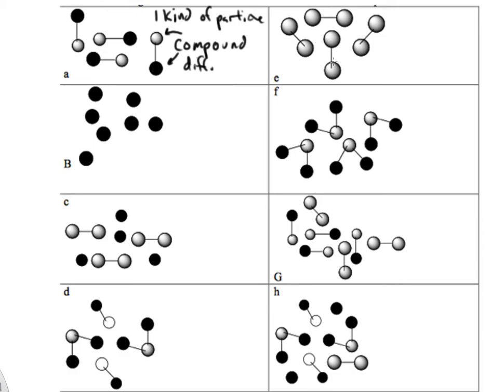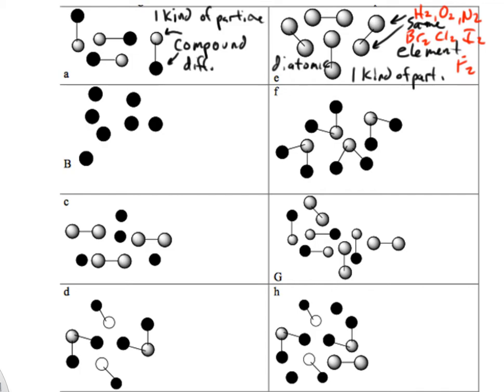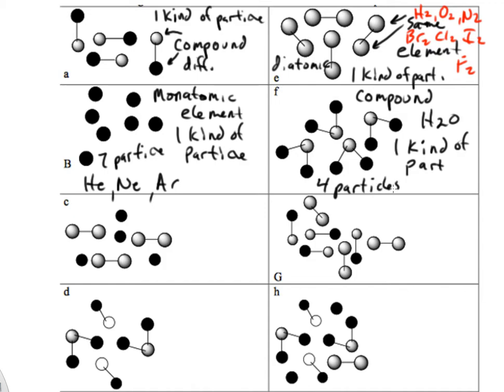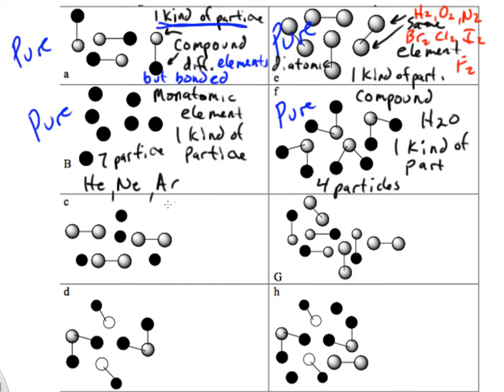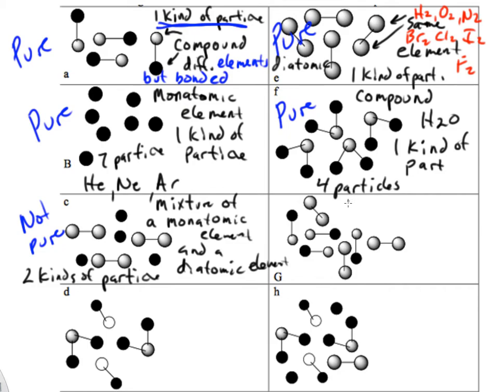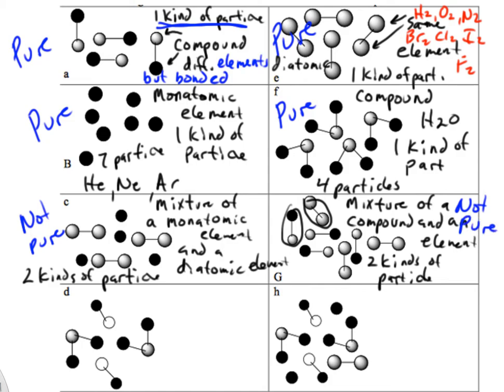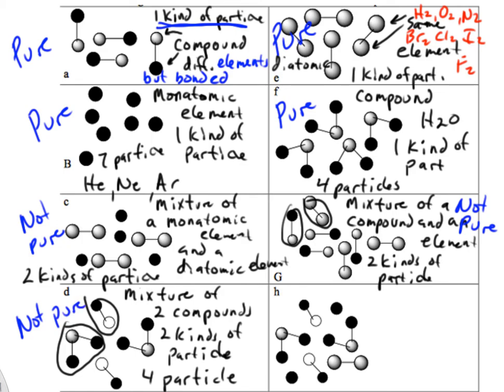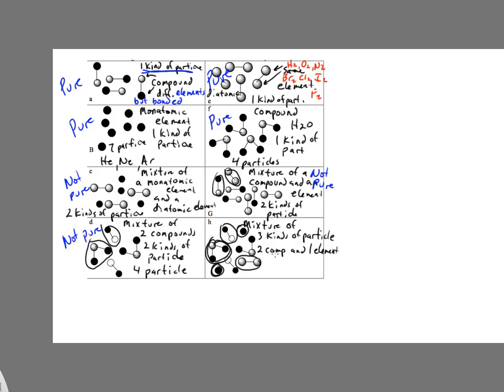Types of particles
Describing particles and groups of particles as compounds, elements or mixtures, number of kinds of particles.